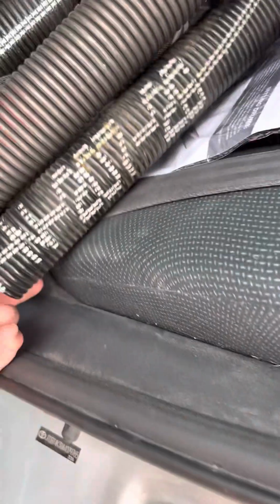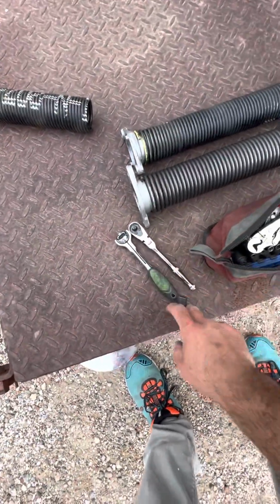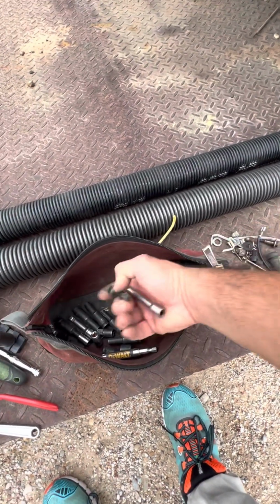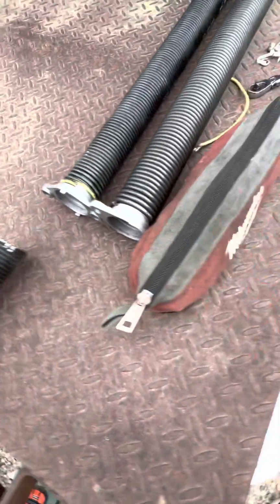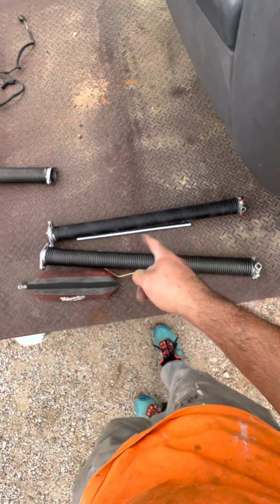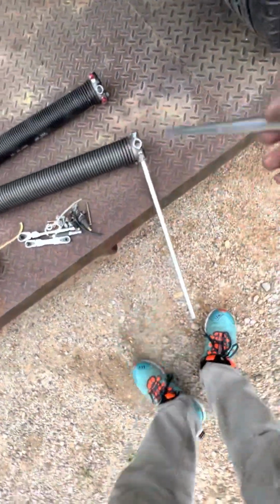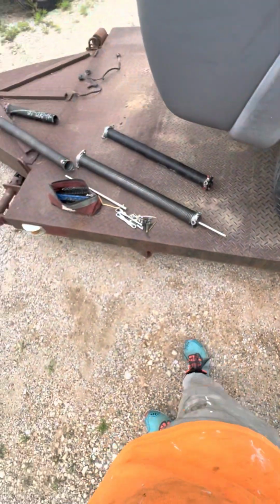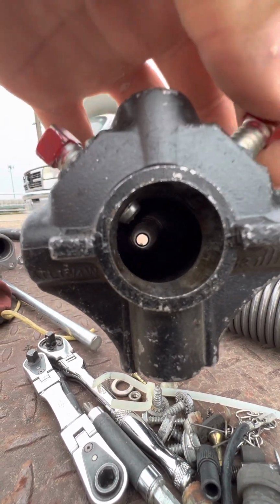Garage torsion bars:1.75” (Interior diameter)x 0.207” (thick coil wire diameter) x 26” long coil.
Garage torsion bars:
1.75” (Interior diameter) x 0.207” (thick coil wire diameter) x 26” long coil (only the coil is included in this size, not the two aluminum ends)
Spun thirty one to twenty nine - “1/4” turns.  Started at 31 and had to adjust to 29.  At 31 the door was not closing (going down) all the way.

Don’t use any other size as the pulleys in the end of your top bar will not rotate enough to retract all of the guide/pull wire on each end.

Takes about two hours to do, if everything goes well.

In this case I had to adjust the end brackets.  They were to close to center and the lift wire was catching on the garage door.  this problem may have exacerbated the left (“red”) torsion to break, as it carried more if only for a little while every open and close.  Also, with the adjust Kent the garage door was a lot more quiet.  No more scary snaps and squeals.

The video is super long, really just a reference for me, down the road.